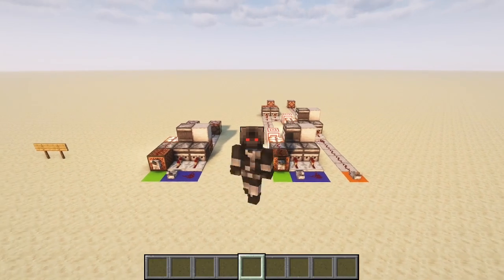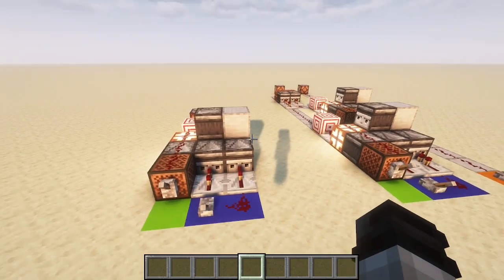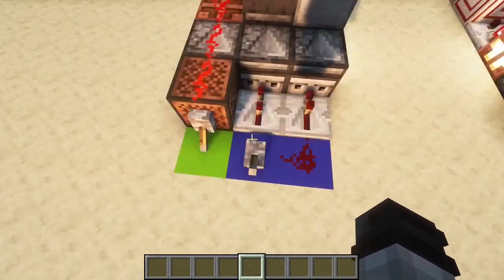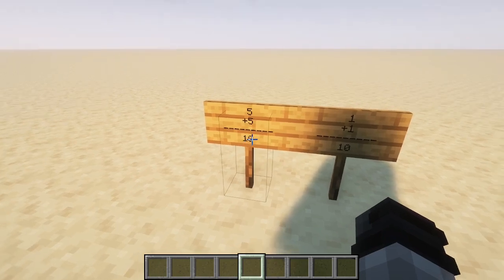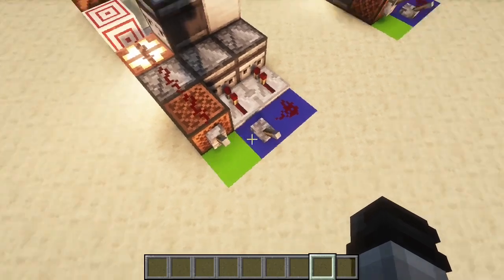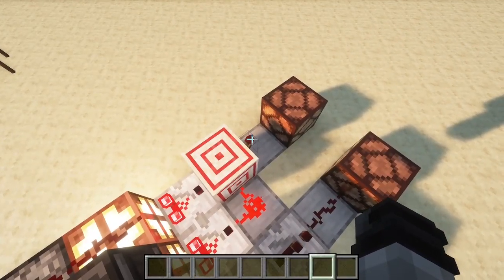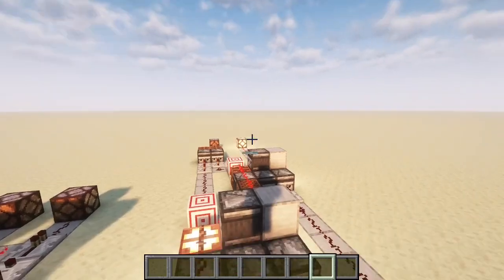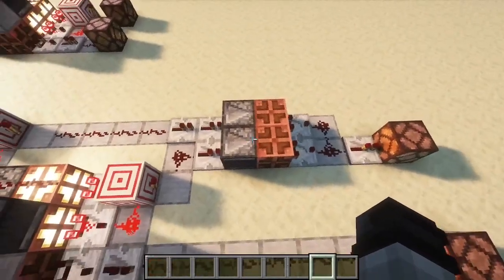Half Adder & Full Adder in Minecraft | Adders 1.21+ | Minecraft Tutorials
I made one of the smallest half adders in minecraft using the copper gates.

Thank you @excellentgaming2247 for the suggestion.

Chapters
0:00 Intro
0:43 What are Adders?
1:09 Half Adders
1:44 Basic Binary Addition
2:20 How to Make the Half Adder
3:38 Full Adders
4:43 How to Make the Full Adder
4:51 Outro